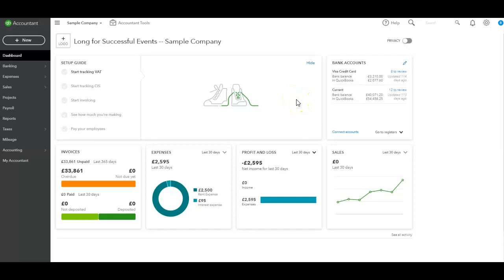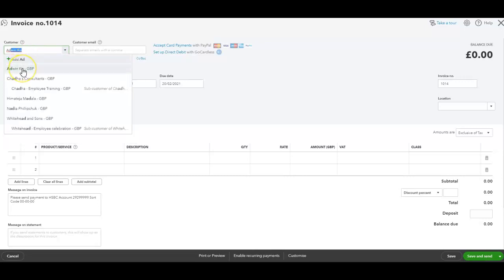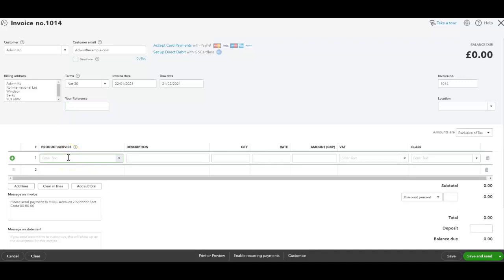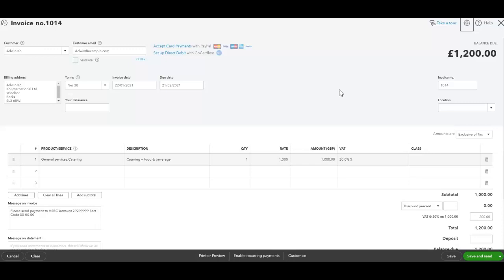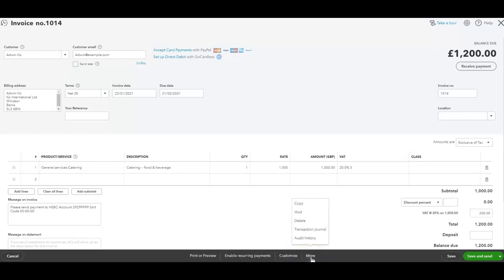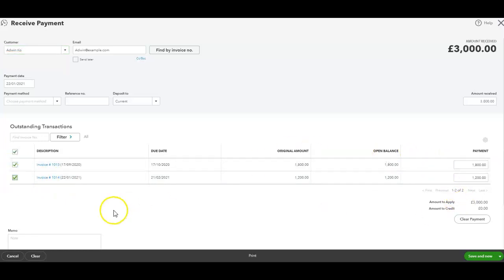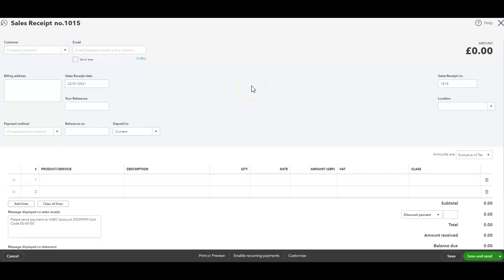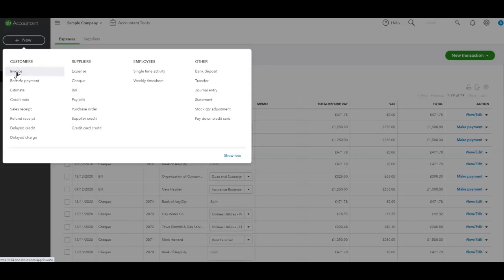QuickBooks training Recording invoice, payments receive , sales receipts